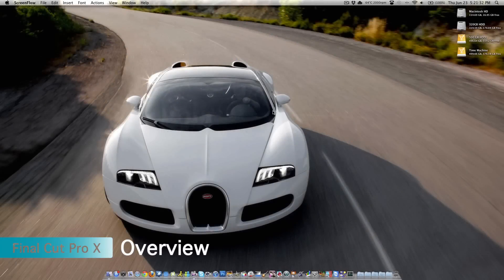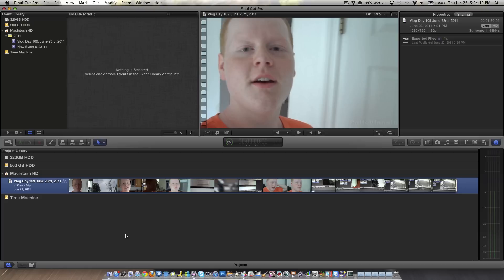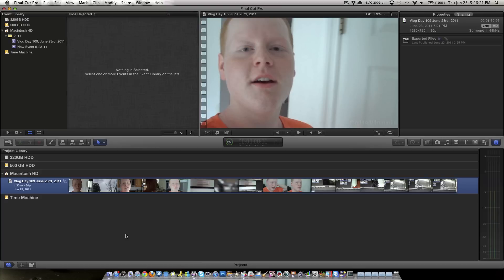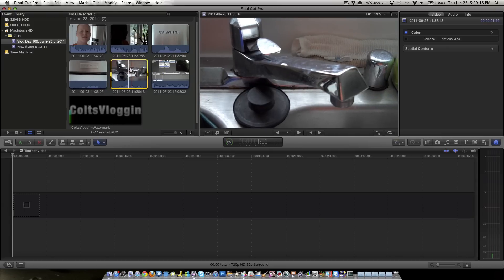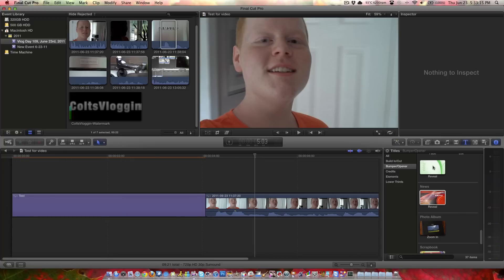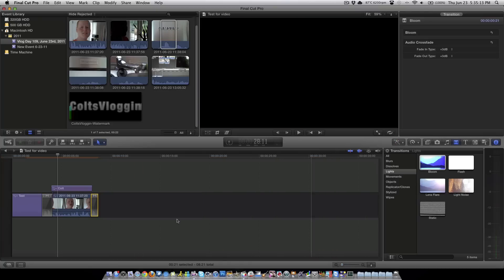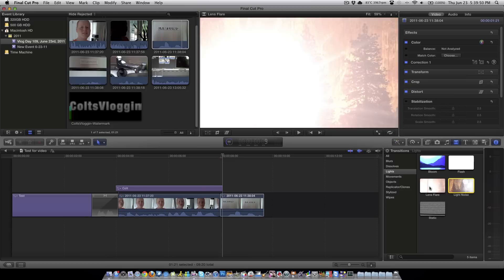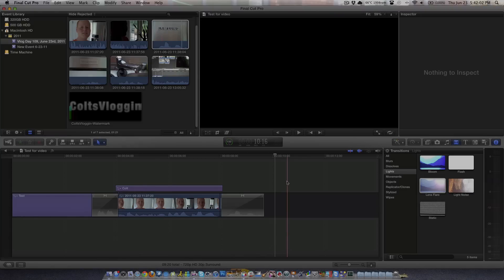Final Cut Pro X: Overview